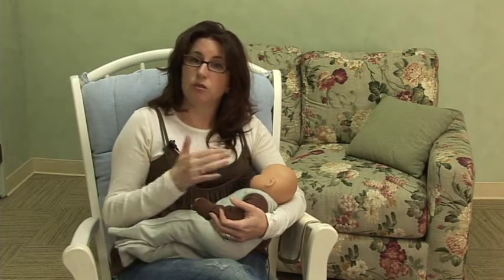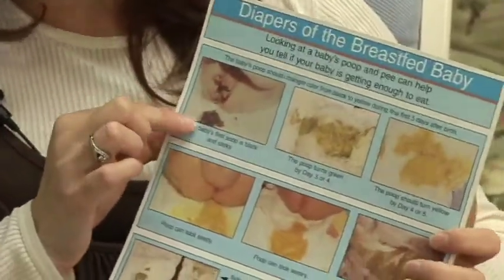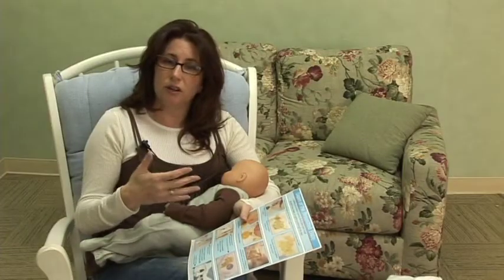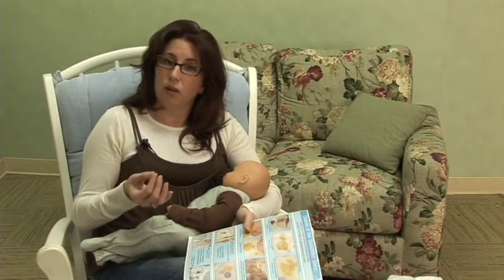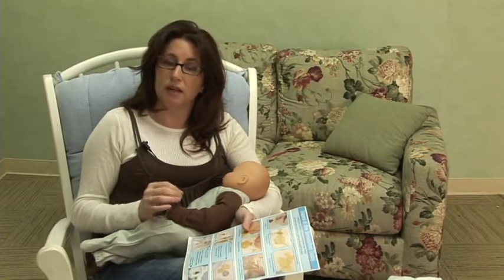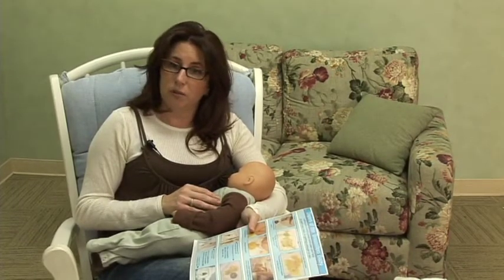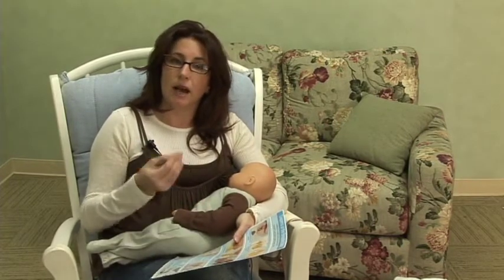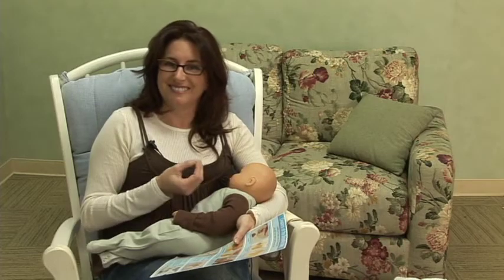How to Breastfeed : Breastfed Baby Health & Nutrition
It can be difficult to know whether you baby is getting all his or her nutrition from breastfeeding.  Learn more about breastfeeding health and nutrition with tips from a lactation educator in this free parenting video.

Expert: Laine Podell-Camino
Bio: Laine PodellCamino MA, CLE, CIIM, is the owner of A Mothers Haven and is a certified Lactation Educator.